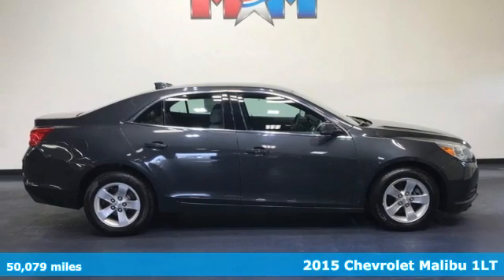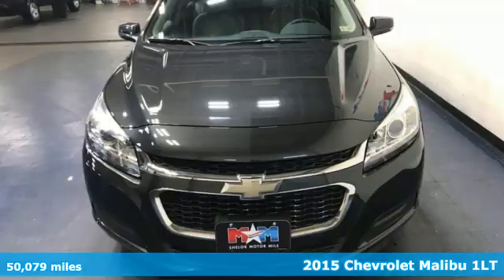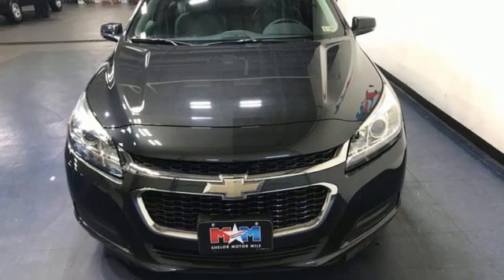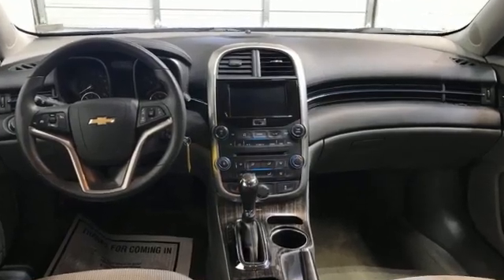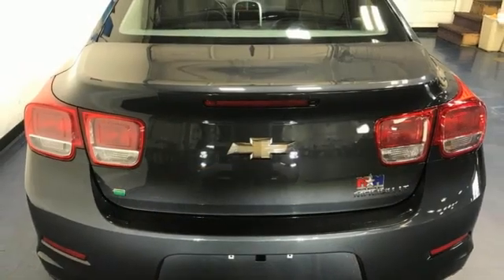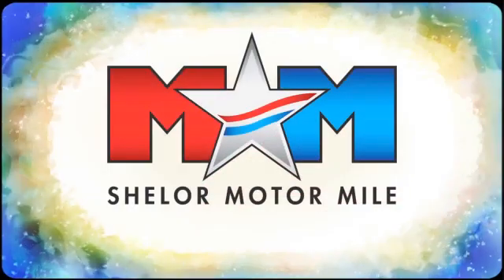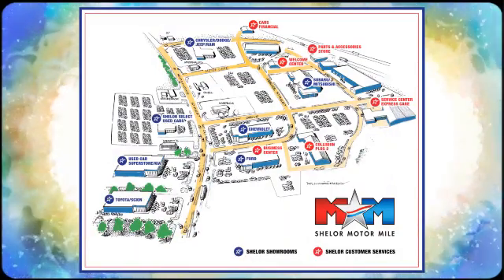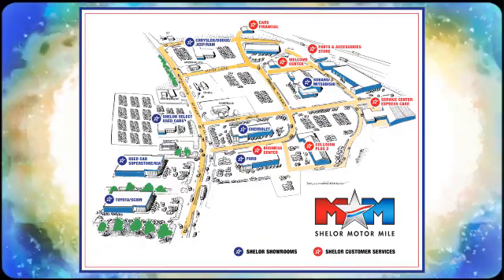Used 2015 Chevrolet Malibu Christiansburg VA Blacksburg, VA X59967 - SOLD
Year: 2015
Make: Chevrolet
Model: Malibu
Trim: 4dr Car
Engine: 2.5L 4 Cylinder Engine
Transmission: 6-Speed A/T
Color: Ashen Gray Metallic
Interior: Jet Black/Titanium
Mileage: 50079
Stock #: X59967
VIN: 1G11C5SL9FF113170
Very Good Conditon, ONLY 50,079 Miles! EPA 36 MPG Hwy/25 MPG City! LT trim. Onboard Communications System, Smart Device Integration, WiFi Hotspot, Alloy Wheels, ENGINE, ECOTEC 2.5L DOHC 4-CYLINDER D... CLICK NOW!br /br /KEY FEATURES INCLUDEbr /Onboard Communications System, Aluminum Wheels, Smart Device Integration, WiFi Hotspot Satellite Radio, Keyless Entry, Remote Trunk Release, Steering Wheel Controls, Heated Mirrors. br /br /OPTION PACKAGESbr /AUDIO SYSTEM, AM/FM STEREO WITH CD PLAYER AND MP3 PLAYBACK Radio Data System (RDS) and auxiliary input jack (Includes (UDY) 7 diagonal color touch-screen display.) (STD), TRANSMISSION, 6-SPEED AUTOMATIC, ELECTRONICALLY-CONTROLLED with overdrive (STD), ENGINE, ECOTEC 2.5L DOHC 4-CYLINDER DI with Variable Valve Timing (VVT) and intake Variable Valve Lift (iVVL) and NEW auto stop/start (196 hp [146.2 kW] @ 6300 rpm, 191 lb-ft of torque [257.9 N-m] 4400 rpm) (STD). Chevrolet LT with Ashen Gray Metallic exterior and Jet Black/Titanium interior features a 4 Cylinder Engine with 196 HP at 6300 RPM*. br /br /EXPERTS RAVEbr /Edmunds.com explains Road and wind noise are things you're only distantly aware of in the Malibu's cabin. Chevy set out to make this Malibu the quietest one yet, and they nailed it. The suspension is a win as well, expertly soaking up bumps while preserving the driver's sense of control.. Great Gas Mileage: 36 MPG Hwy. br /br /MORE ABOUT USbr /At Shelor Motor Mile we have a price and payment to fit any budget. Our big selection means even bigger savings! Need extra spending money? Shelor wants your vehicle, and we're paying top dollar! br /br /Tax DMV Fees & $597 processing fee are not included in vehicle prices shown and must be paid by the purchaser. Vehicle information and equipment is based off standard equipment as decoded from VIN and may vary from vehicle to vehicle.br / Chevrolet Ford Chrysler Dodge Jeep & Ram prices include current factory rebates and incentives some of which may require financing through the manufacturer and/or the customer must own/trade a certain make of vehicle. Residency restrictions apply see dealer for details and restrictions. All pricing and details are believed to be accurate but we do not warrant or guarantee such accuracy. The prices shown above may vary from region to region as will incentives and are subject to change.